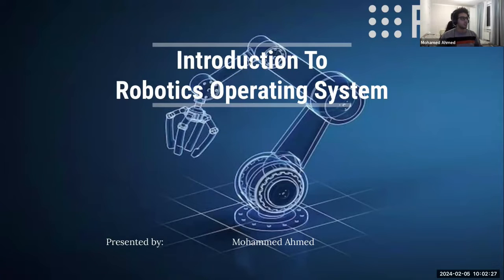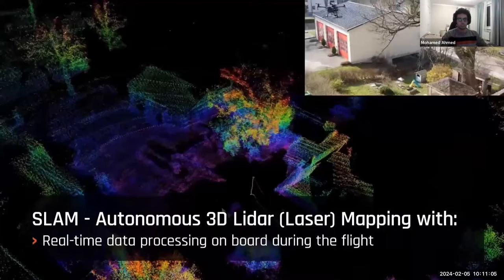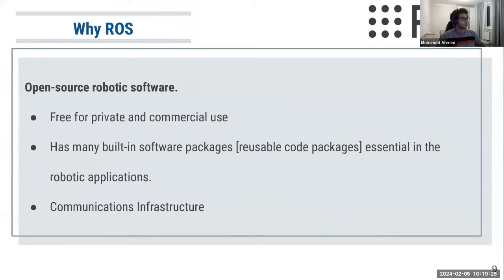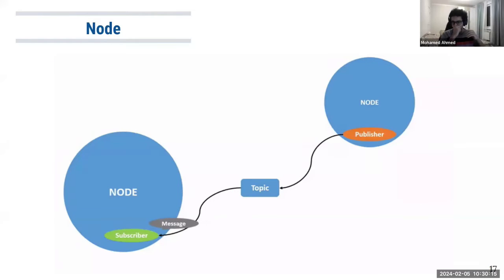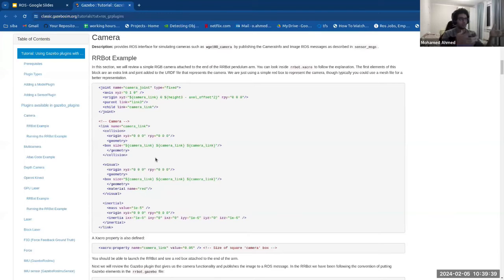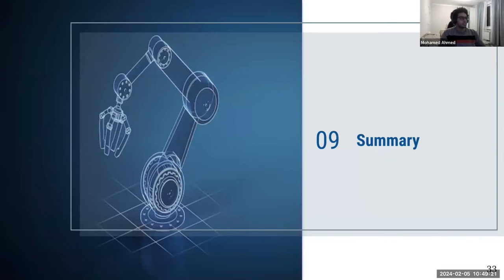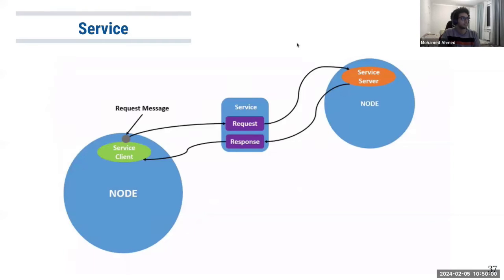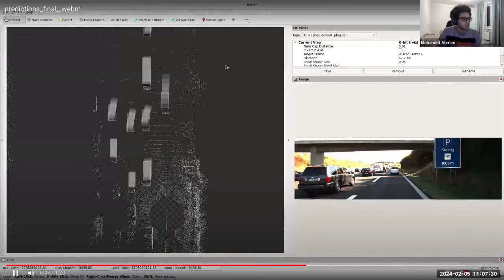Introduction to Robotics Operating System ROS by Mohamed A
Welcome to "Introduction to Robotics Operating System (ROS) by Mohamed A.," your gateway to mastering the foundational aspects of ROS. In this enlightening video, Mohamed A. will guide you through the basics of ROS, including its architecture, key concepts, and how it's used to design and program robots. Whether you're an aspiring roboticist, a student of engineering, or a professional looking to delve into the world of robotics software, this video is tailored to provide you with a solid understanding of ROS functionalities. Join Mohamed A. as he navigates the complexities of ROS, offering insights and practical knowledge to help you embark on your robotics projects with confidence. Don't miss this comprehensive overview of the Robotics Operating System, a crucial tool for anyone interested in the robotics field.